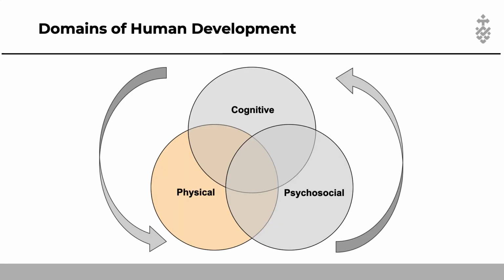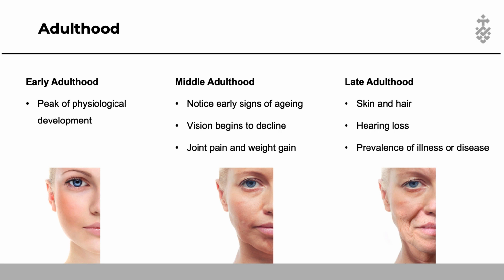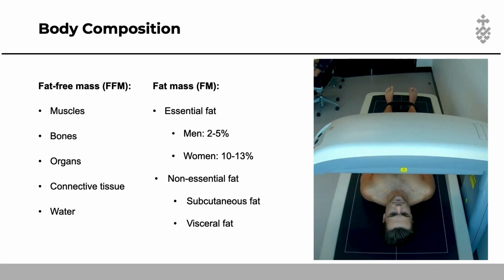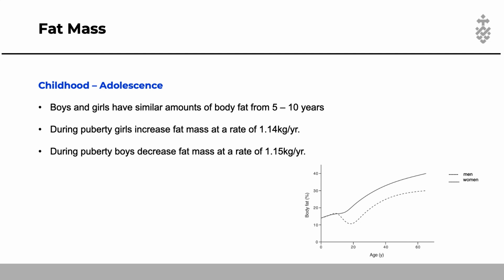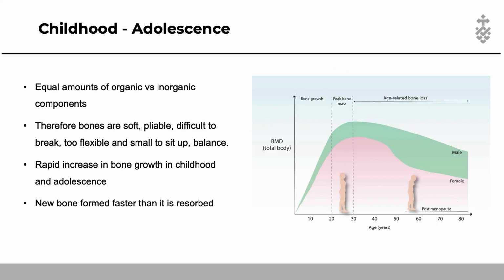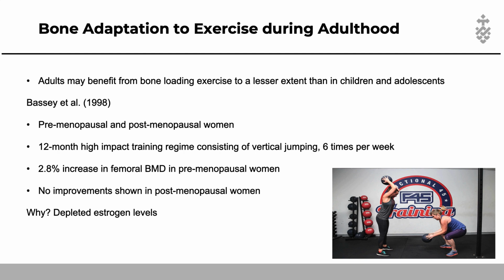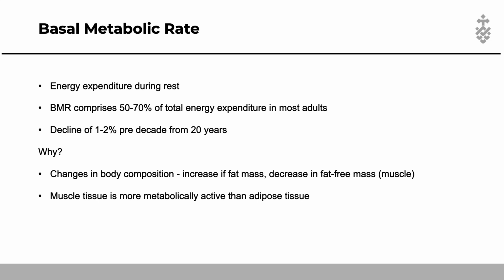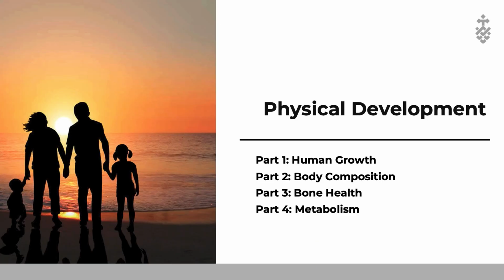2023 Week 5 Physical Development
00:00 - Introduction
00:58 - Part 1: Human Growth
15:09 - Part 2: Body Composition
30:35 - Part 3: Bone Health
45:42 - Part 4: Metabolism